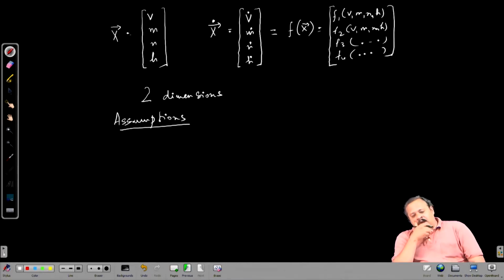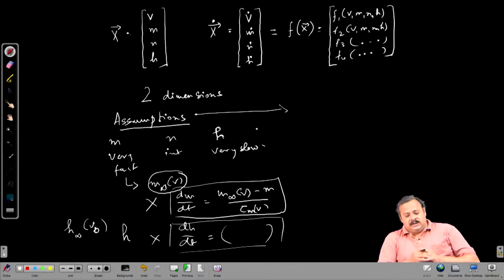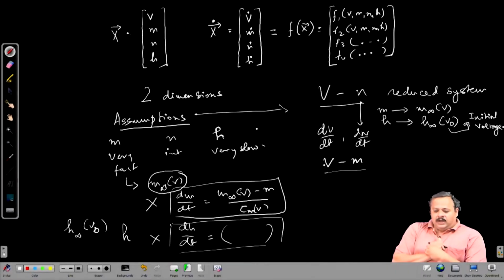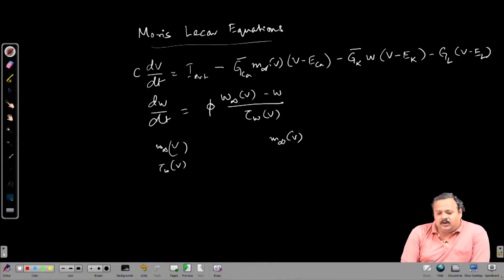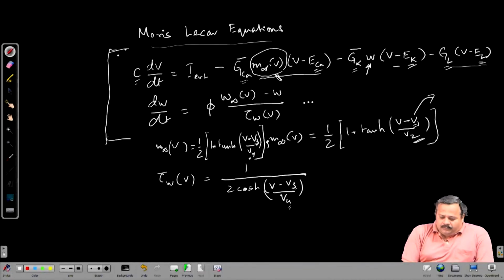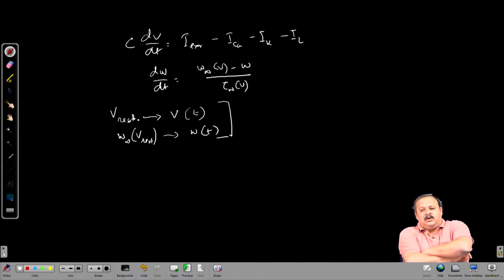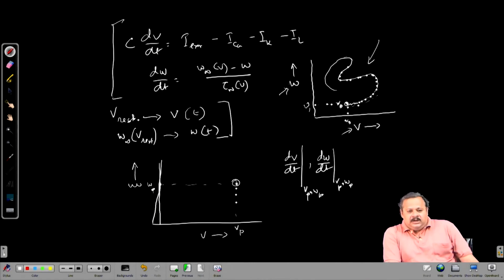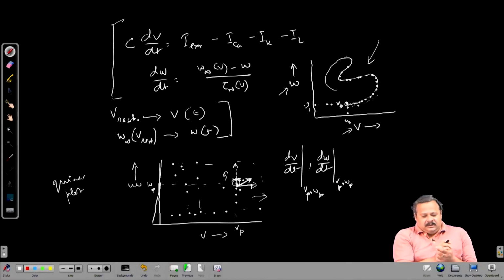Lecture 14 : Reducing the HHE and Moris-Lecar Equations (MLE)